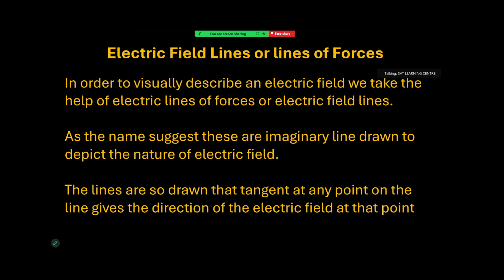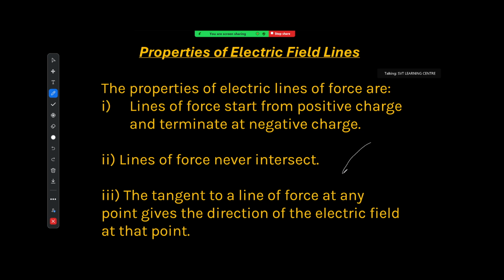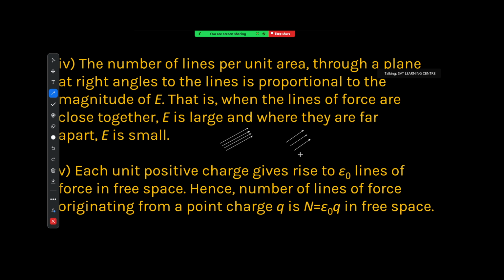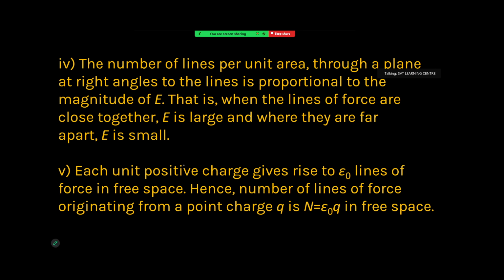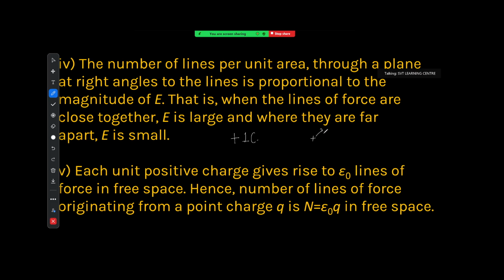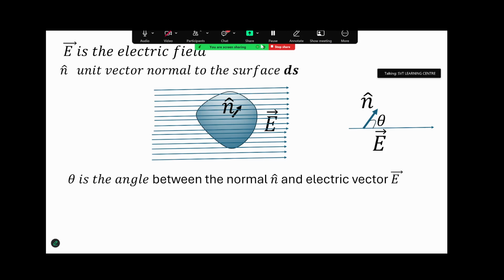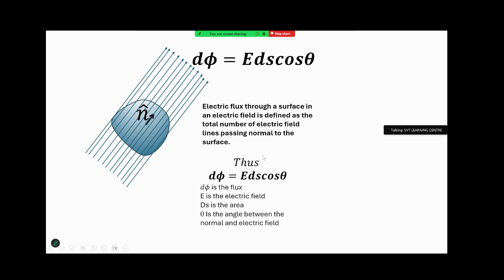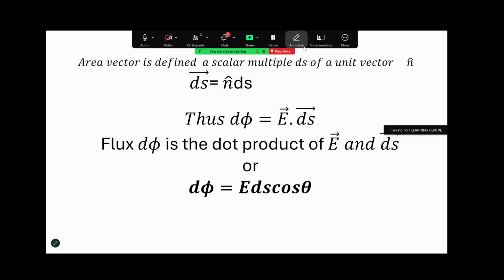electric field lines & electric flux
physics online - electric field lines and electric flux